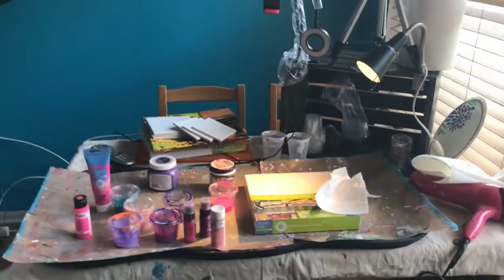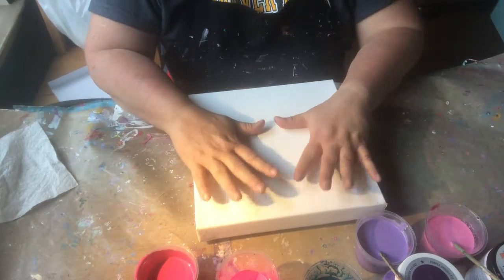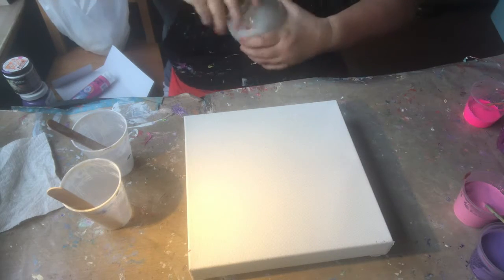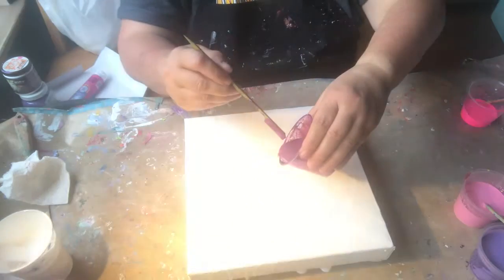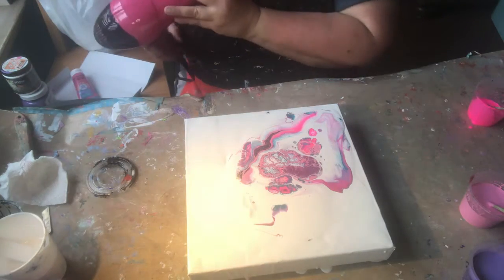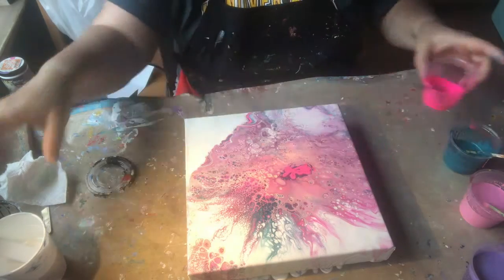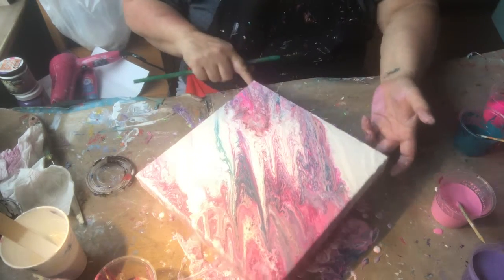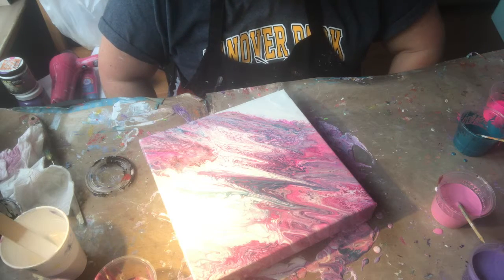AcrylicPour Canvas 5 In Bright Series & Space Organization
Sneak Peak from my 4th Canvas (mishap with Video Camera so no filming.  Sharing of my space that I paint in and my new moving organization From Ikea "raskog"

Then we are off to making the 5th 10x10 Gallery Wrapped from Micheals... Pinks/Purples and little teal.

My Recipe - 1 Part Paint & 1 Part Floetrol and water to  get to right flow. - no Silicone - want my canvases to dry faster and not have the crazy clean up.

New Selfie Ring Light Cell phone Holder

These are the bamboo skewers they are so amazing i love them.

And here's my 5.5 ounce disposable portion cups - i reuse them.

Ikea Utility Cart Raskog

Tanella Ciraco Art:  UC-NzBRK7DKKKtLHpzml29Xw